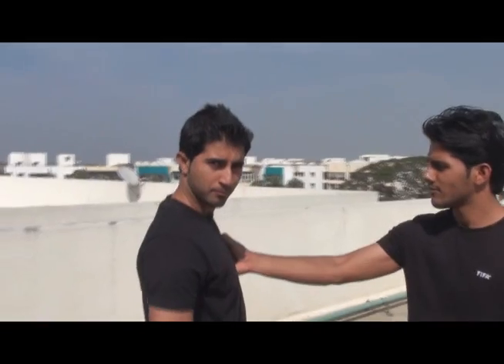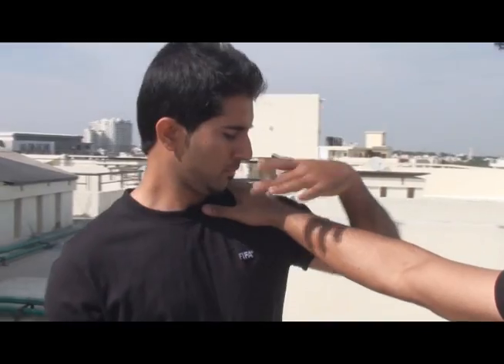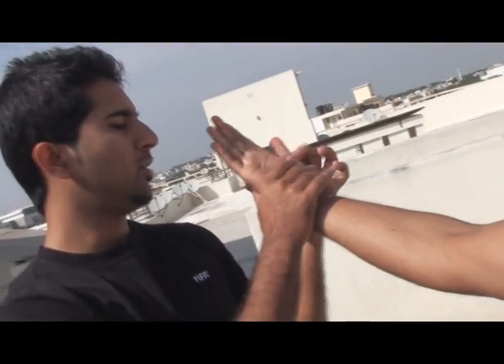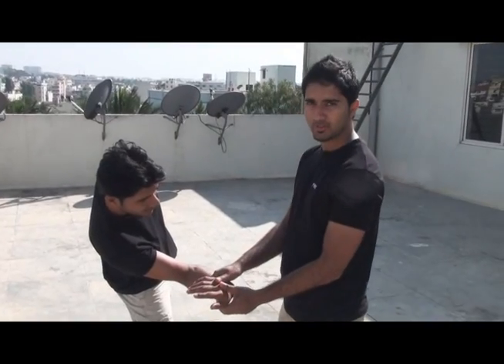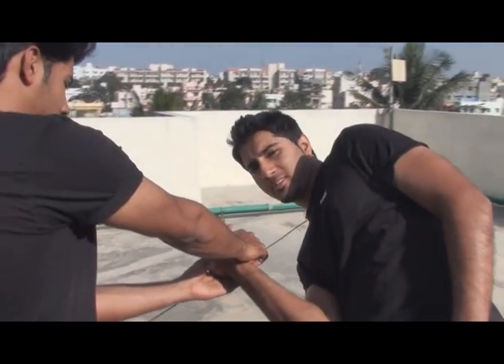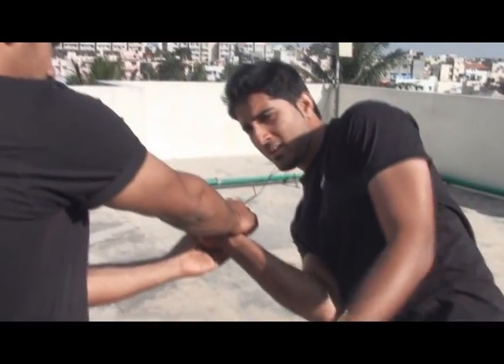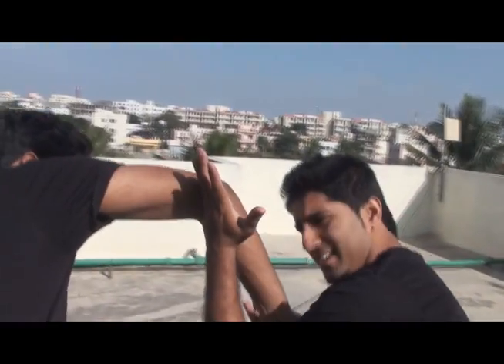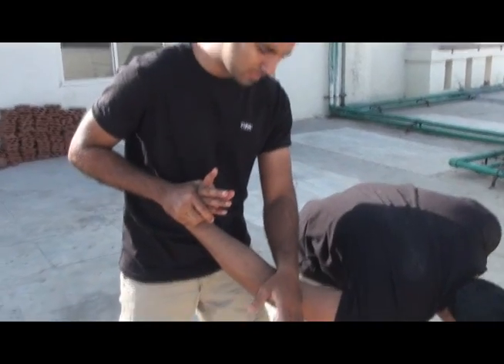Aikido Lock - Chaos Antilock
Chaos Anti-lock is one of our initiatives towards providing technical knowledge of Martial Arts. Though this video was shot long ago, we published recently. This is the basic video and going forward, we would have more advanced stuff.

Chaos Faktory Is a group of guys who are trained in the art of 'Fight and Flight'. This team operates from Bangalore, India. Team has been practicing martial arts, Parkour, Freerunning, BBoy, Gymnastics for a long time now. Chaos Faktory is also conducting regular Parkour and Freerunning jams and training sessions in Bangalore.

Chaos!